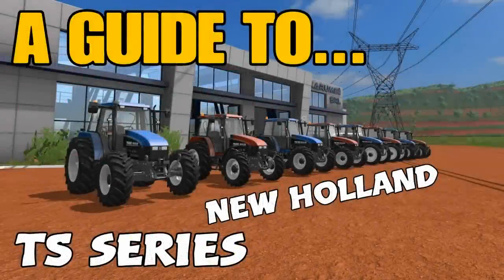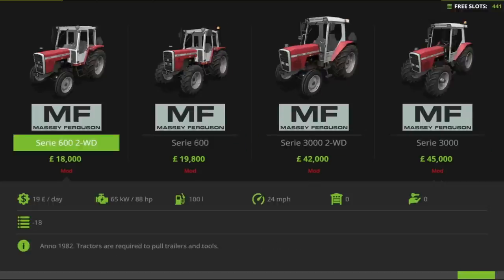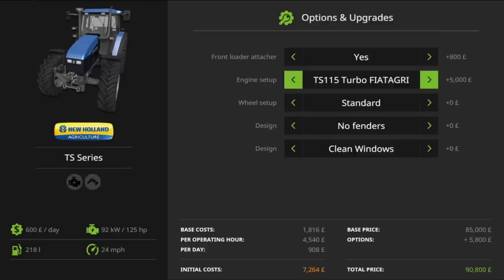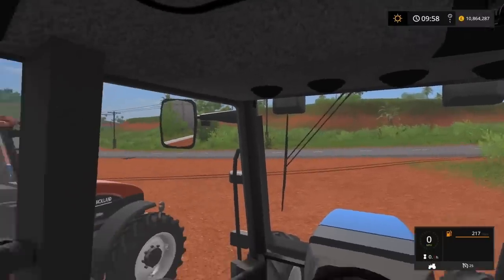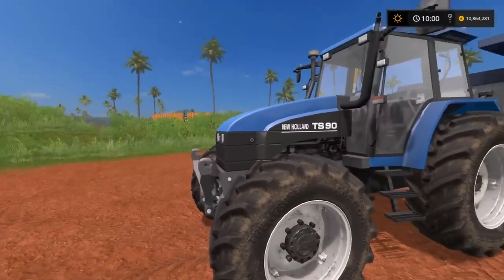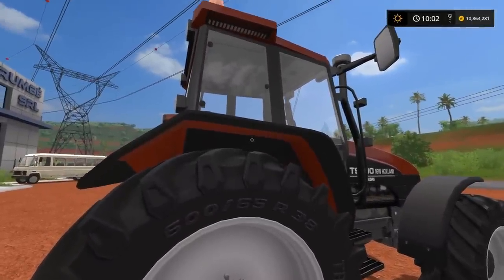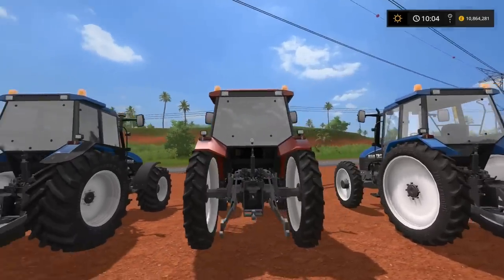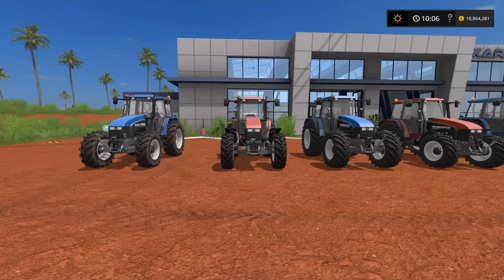Farming Simulator 17 PS4: A Guide to... New Holland TS Series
Farming Simulator 17 PS4: A Guide to… New Holland TS Series. Mod, Modhub, By ARM-Team. What is the New Holland TS Series? What do the New Holland TS Series look like? What options are available with the New Holland TS Series? (The first one uses 16 slots on PS4)